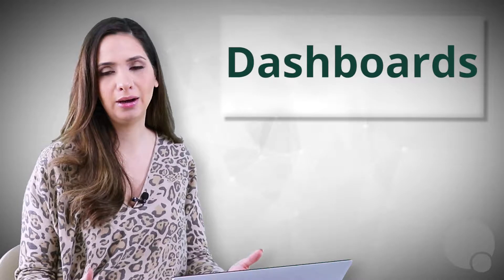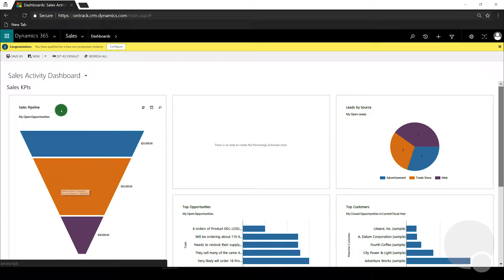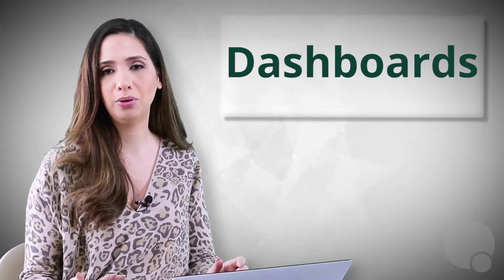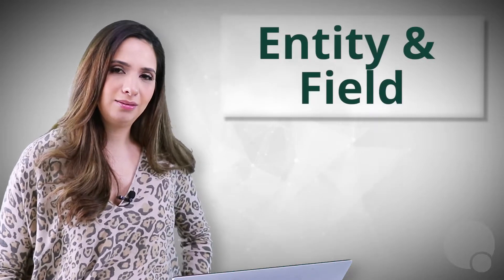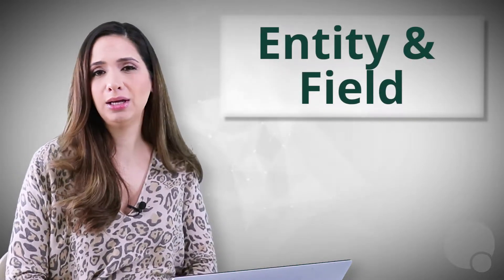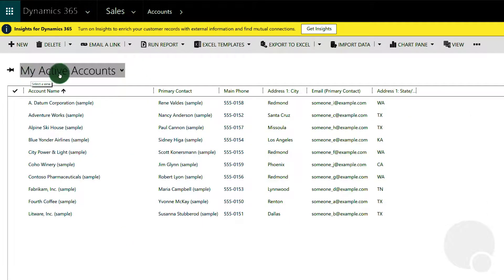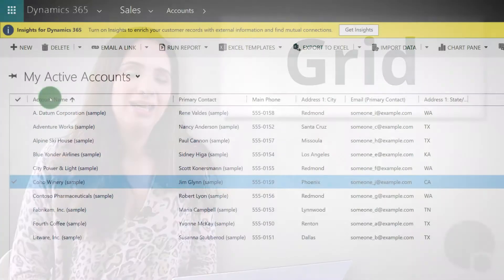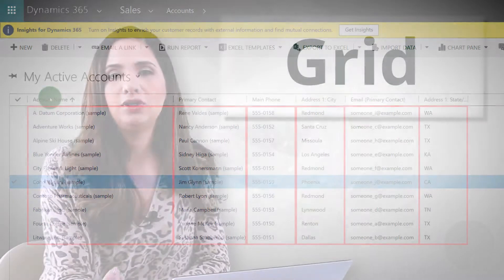CRM 101: More Terms & Definitions - Field, Entity, Grid, Label, & Dashboard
💻 Most new CRM users struggle — don’t be one of them! Learn the 6 powerful, proven principles for success in our FREE guide

Learn the language of CRM, as Mariam walks you through common terms found in CRM, and what they all mean!

This video explains:
- Dashboards
- Entity / Entities
- Fields
- Grids
- Labels

This video features:
- Mariam Florio